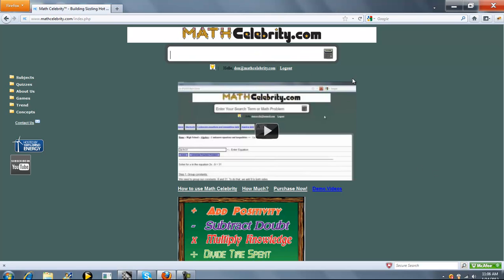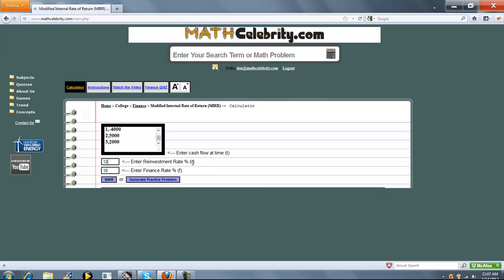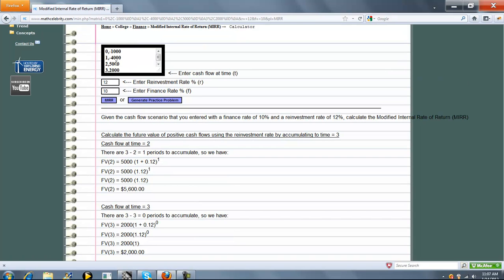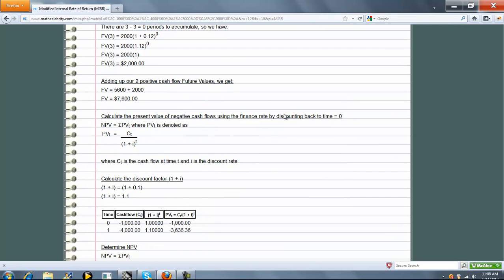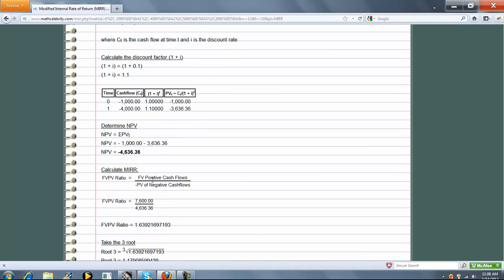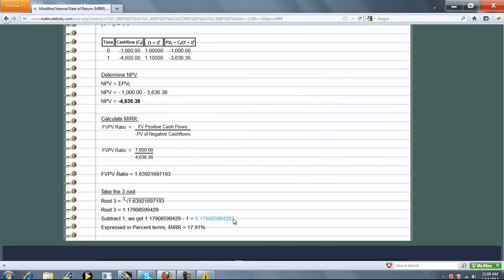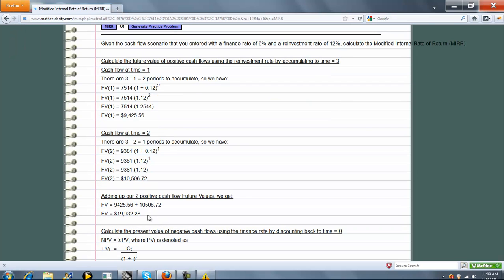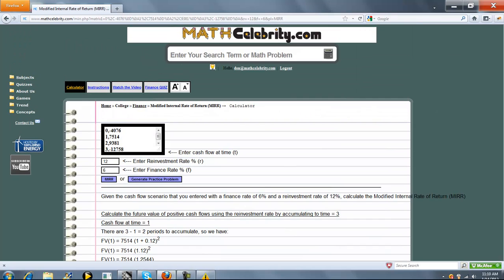Modified Internal Rate of Return Calculator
Given a set of cash flows, a reinvestment rate, and a finance rate, this calculates the Modified Internal Rate of Return (MIRR) Get the tablet and products I use for math here: